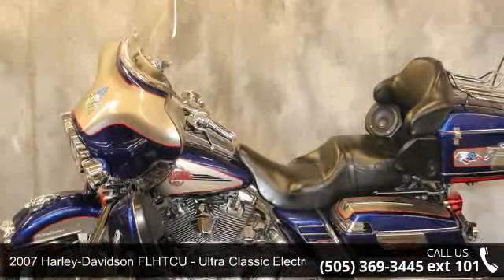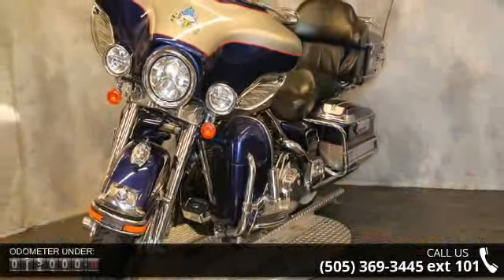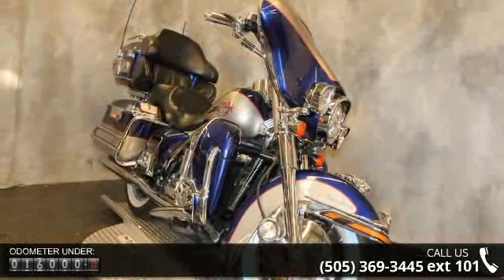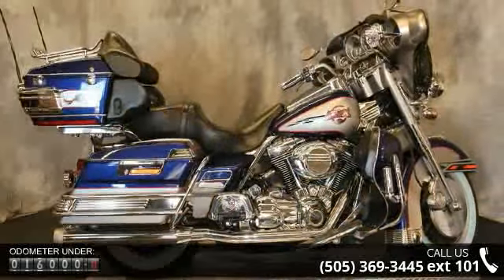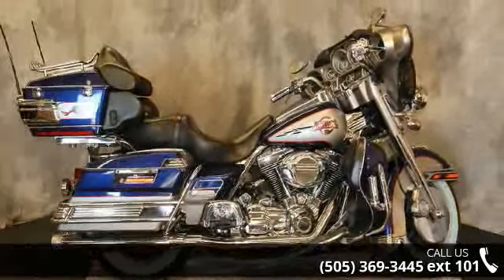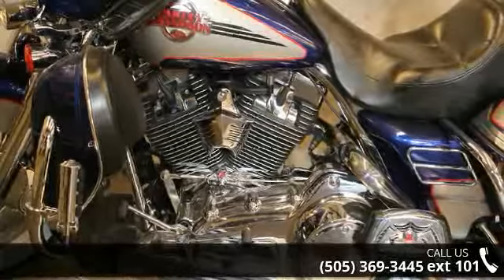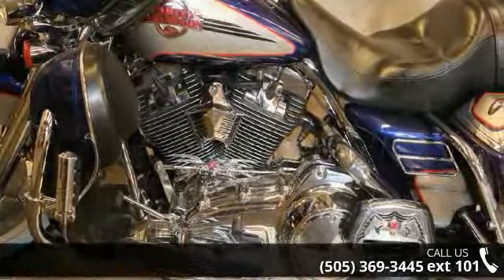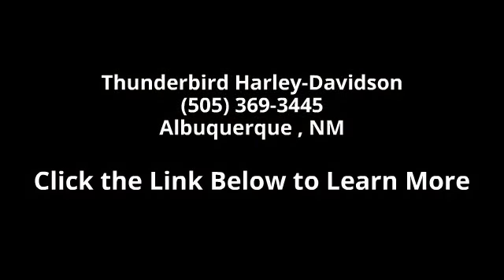2007 Harley-Davidson FLHTCU - Ultra Classic Electra Glide...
Chopper Dave (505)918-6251 I can help you get financed today from the comfort of your home  text or call 2007 Harley-Davidson Ultra Classic Electra GlideWhen your mother made you finish everything on your plate, she was preparing you for bigger things. Open wide. The Ultra Classic is the touring smorgasbord. Spacious hardbags. Comfort-stitched seat with wraparound passenger backrest. Electronic passenger controls. Redesigned two-position King Tour-Pak for more passenger room. Hope you're still hungry. There's more. Vented fairing lowers to keep legs cool on hot days. Cruise control. CB intercom. A Harman/Kardon Advanced Audio System that clearly belts out the tunes through four speakers or headset. And for the main course: six gears of Milwaukee-brewed, 96-cubic-inch V-Twin. Make your mother proud.